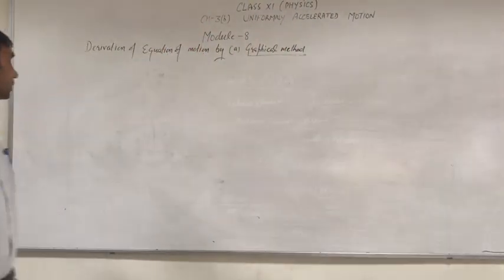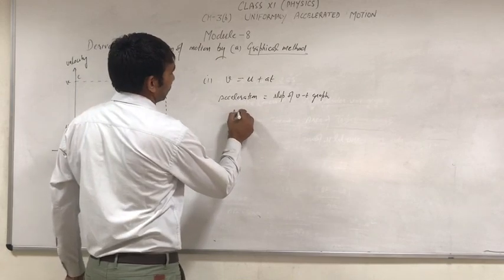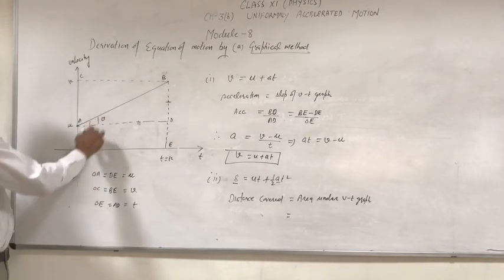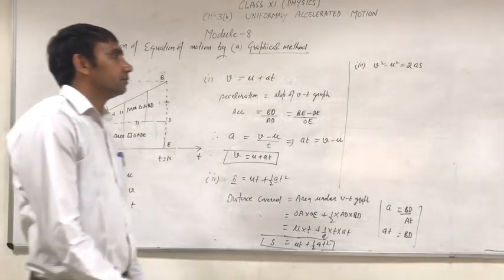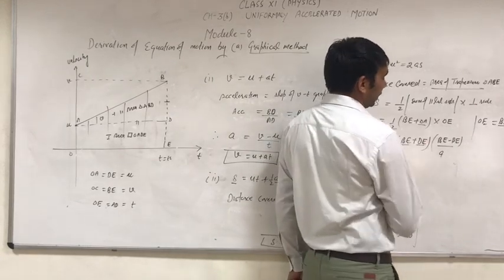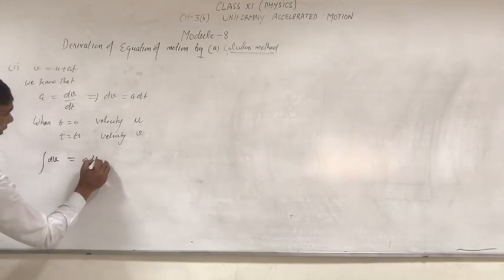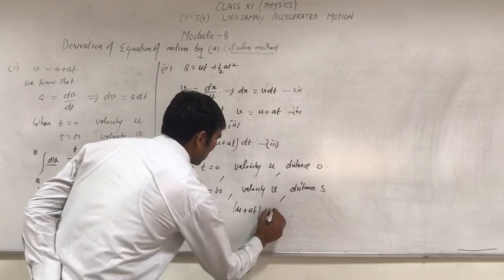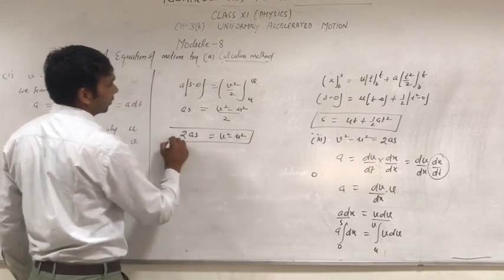CLASS -XI, CH-3, UNIFORMALY ACCELERATED MOTION, MODULE-8